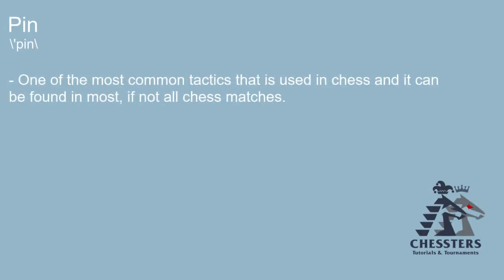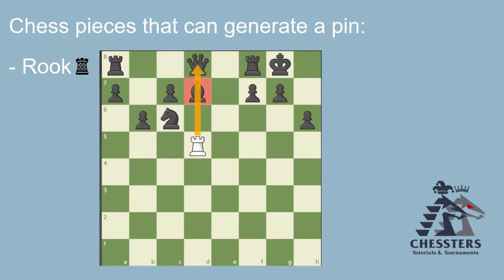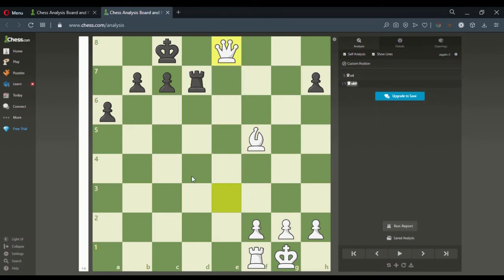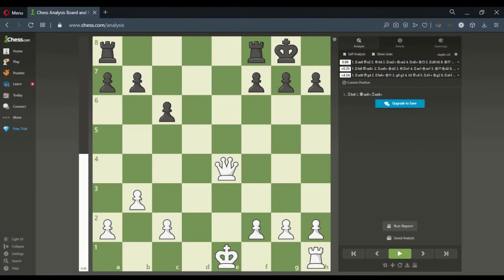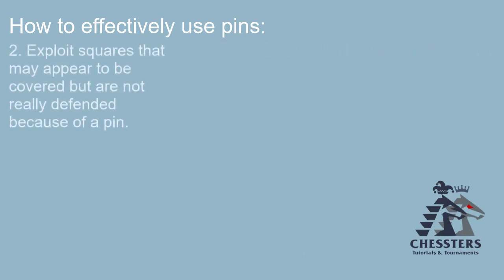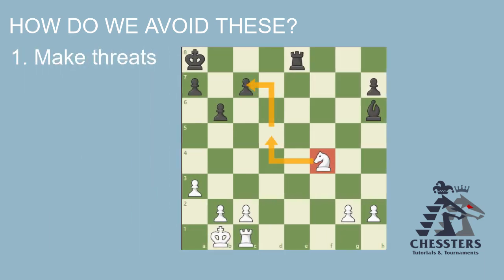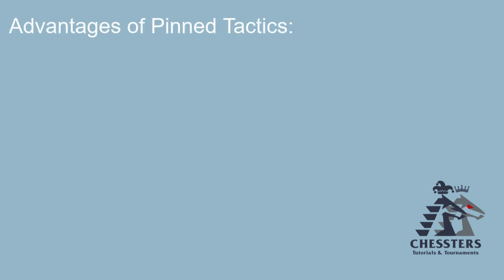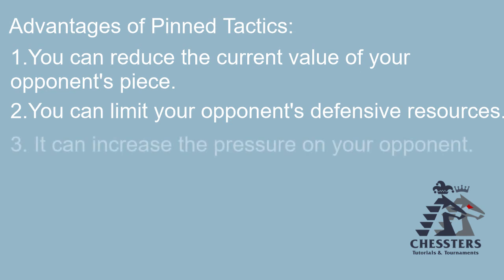Learning Chess: An Instructional Video on how to play around pins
In this video, our instructor will show be showcasing an in-depth guide on how to use and how to avoid pins to improve your game.

We are Chessters, a group of amateurs that play chess for fun. Our goal is to spread our knowledge regarding the ancient game of chess.

Join us in all our sessions to improve your skills at playing chess, and be a master along the way! Check out our Facebook page for more updates regarding chess tutorials and other chess activities.

Narrated by Jezreel A. Asuncion
Edited by _____

References:
Medieval Minstrel Music - Minstrels of Windsong